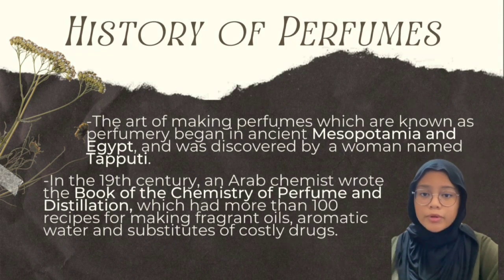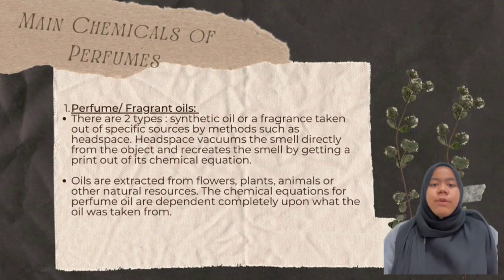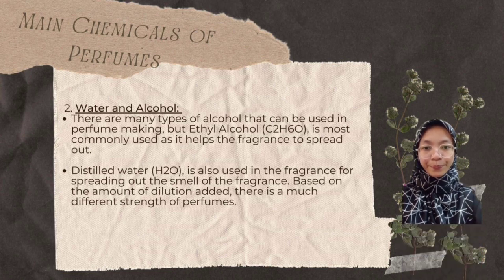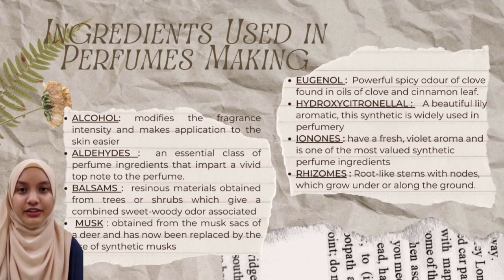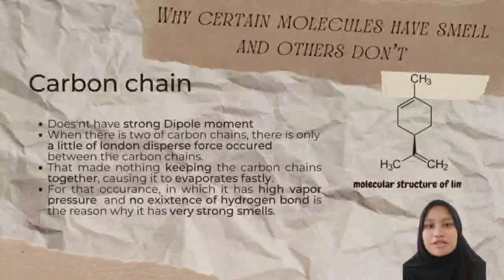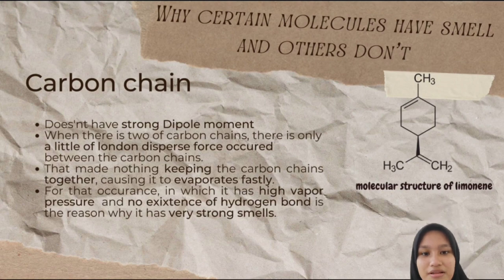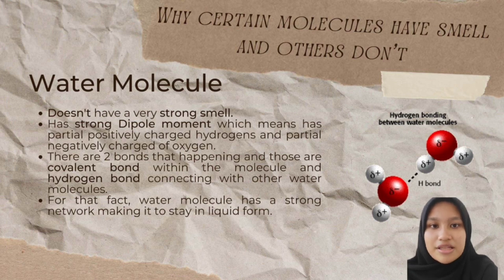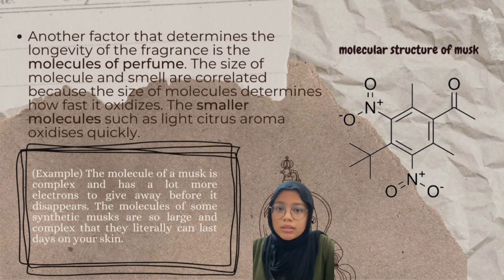Chemistry in Perfumes CHM133 Assesment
Class: AS120115 (GROUP 15)

Group Members :
1. Nur Aimi Maisarah Bt. Mohd Fadzil ( 2:35 )
2. Nur Alyaa Husna BT. Roslan ( 4:21 )
3. Nurfarah Farzana Bt. Shahril ( 1:00 ) & ( 2:06 )
4. Nurul Farah Farzana Bt. Mohammad ( 1:28 ) & ( 6:48 )
5. Zulika Elissa Binti Hisham ( 0:25) & ( 7:20 )